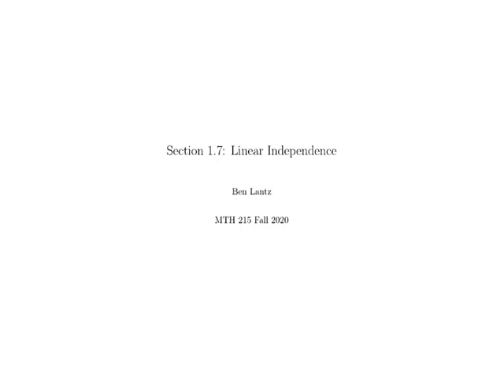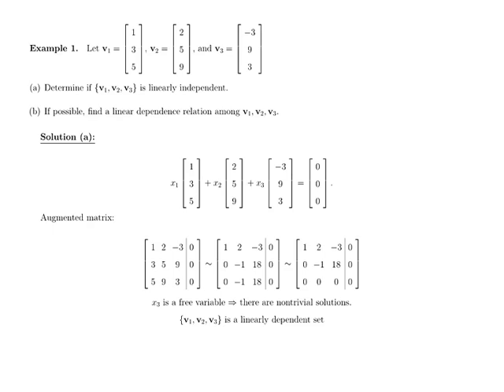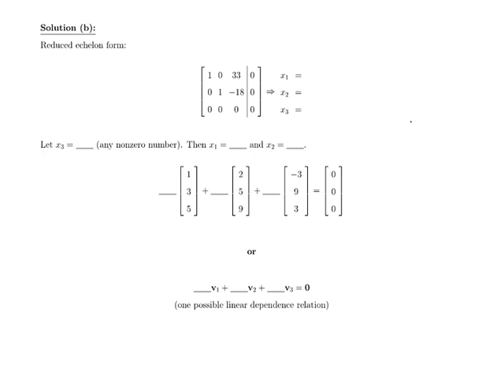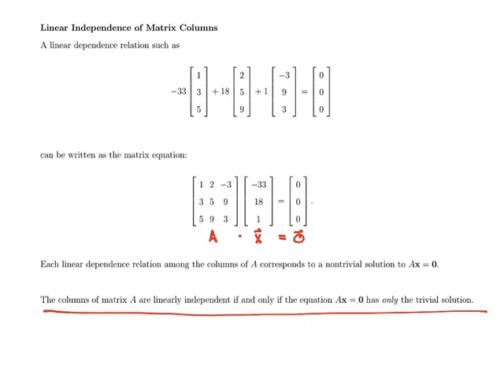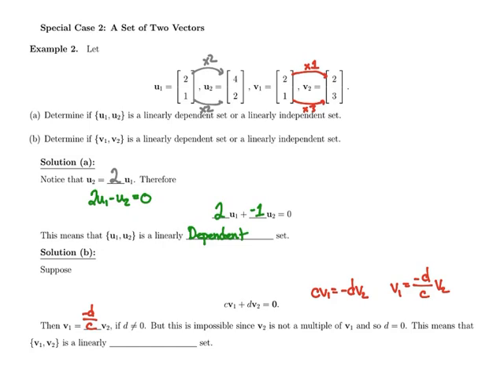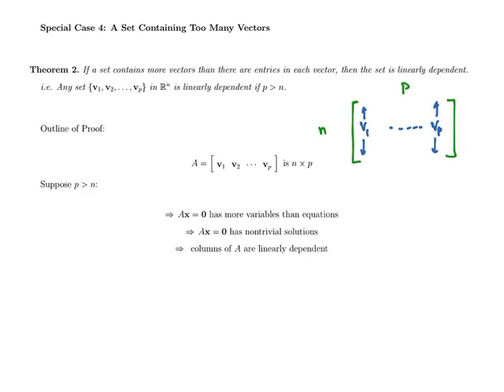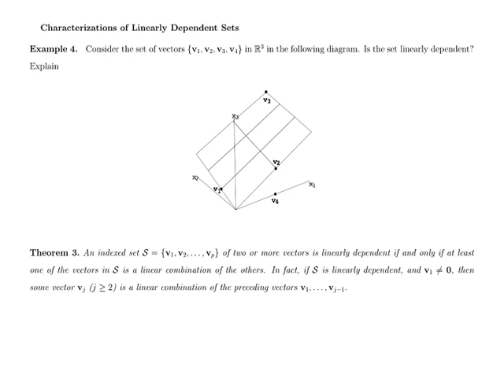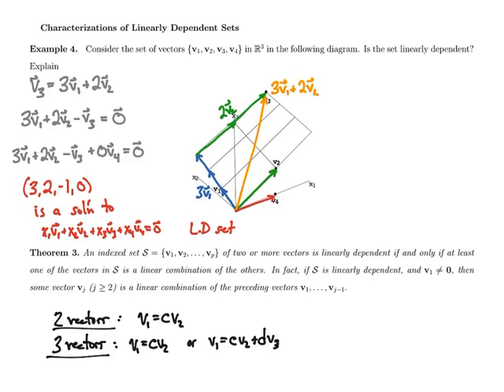MTH215 Lecture 1.7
Section 1.7: Linear Independence